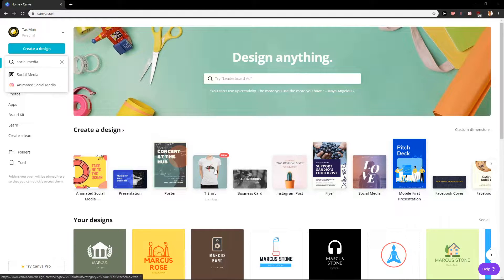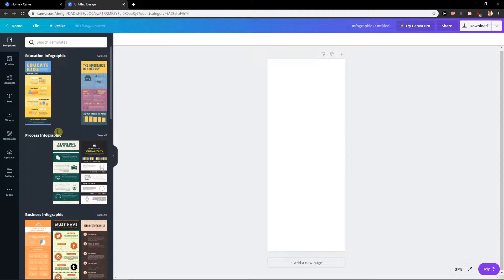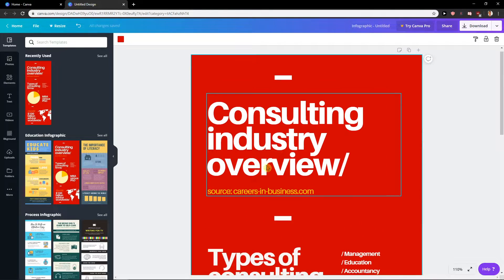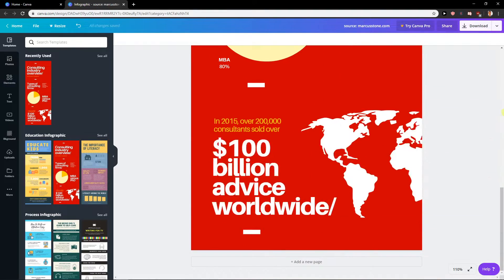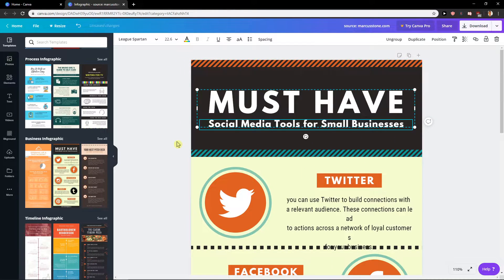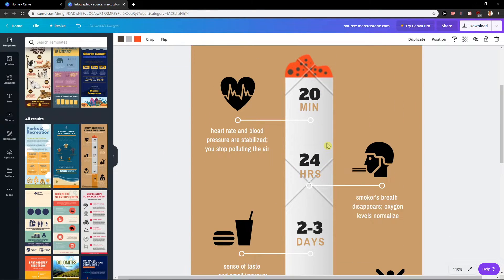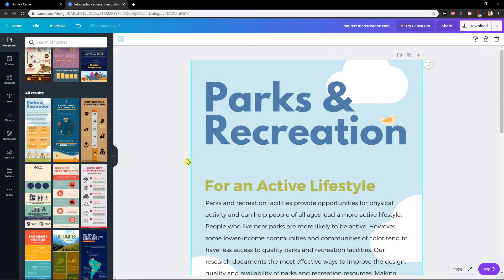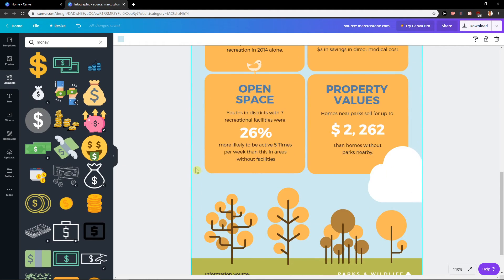How To Create Infographic In Canva